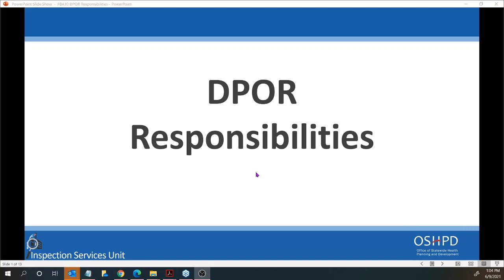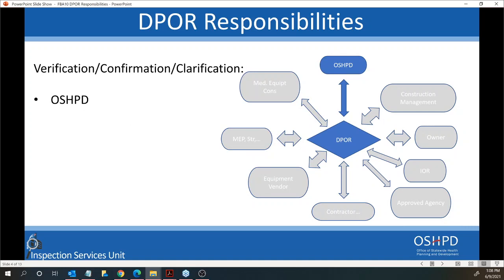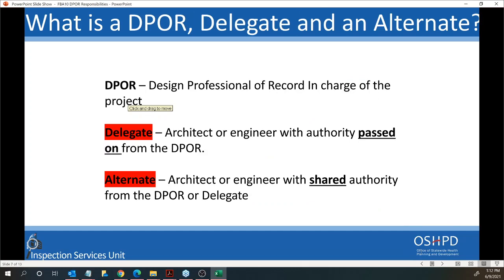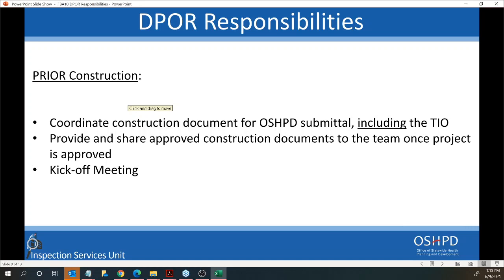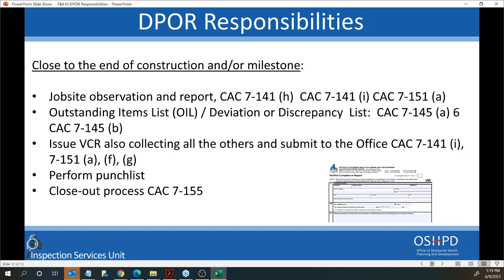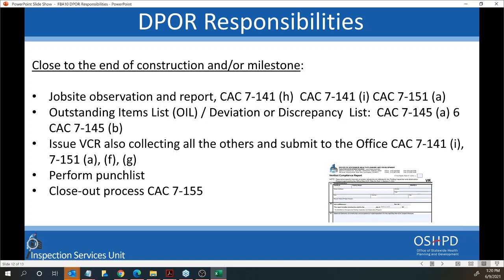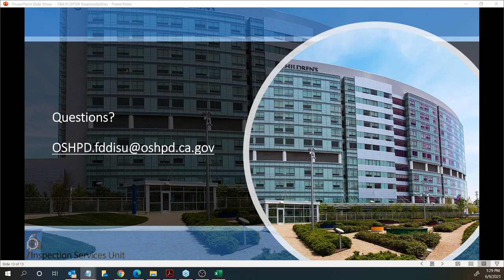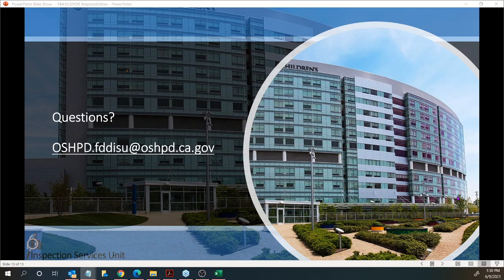DPOR Responsibilities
DPOR Responsibilities Handout